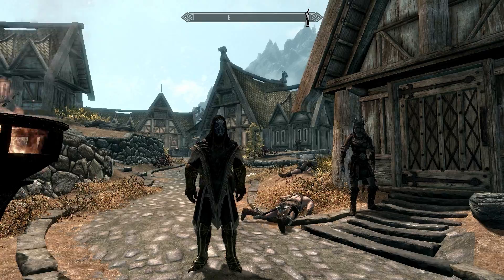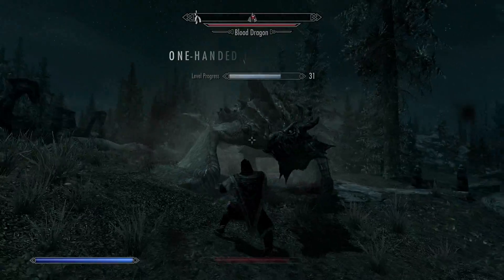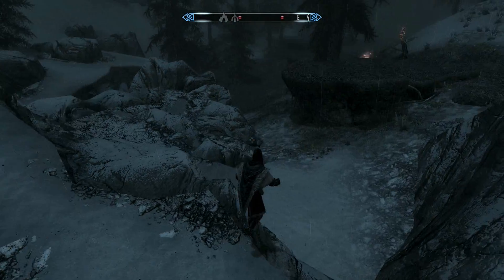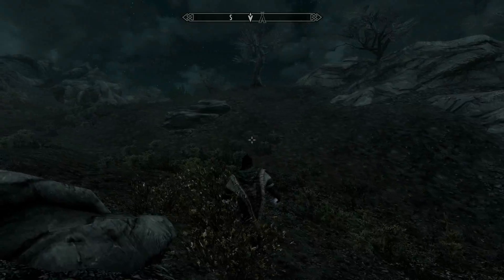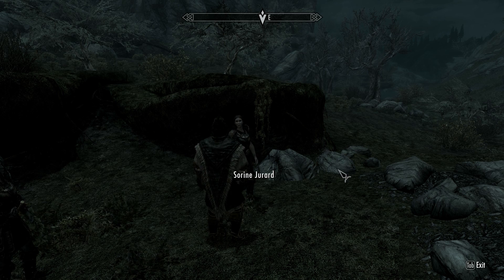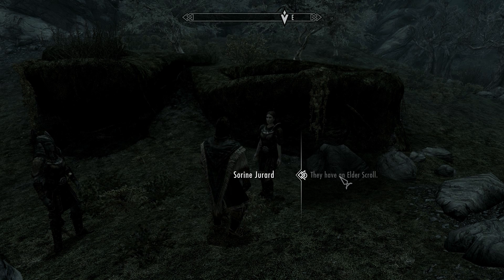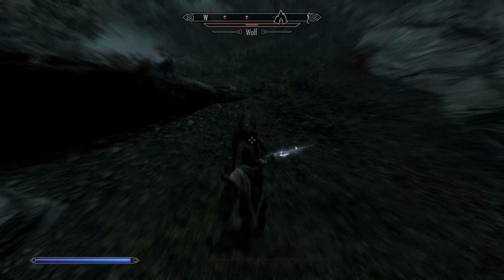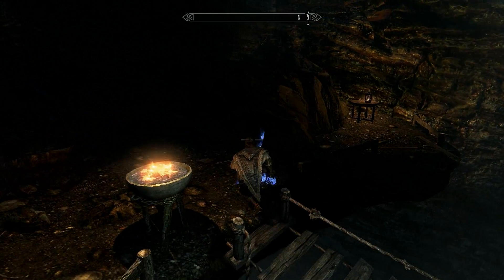Back in Skyrim p06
We gather another member of the team and explore a little bit.